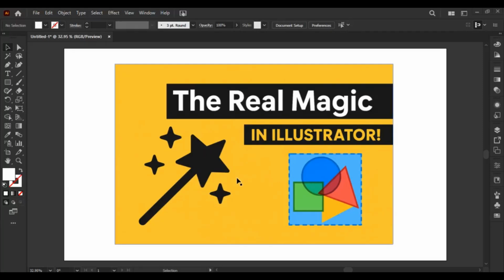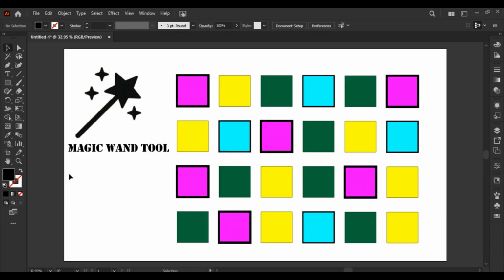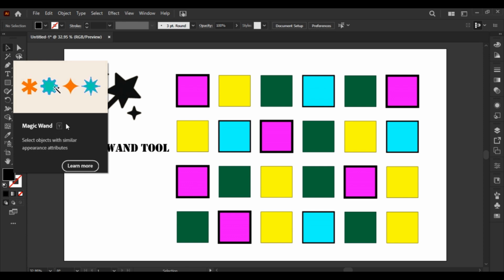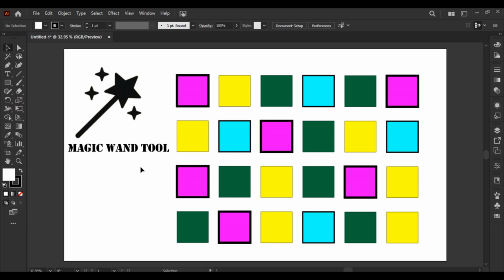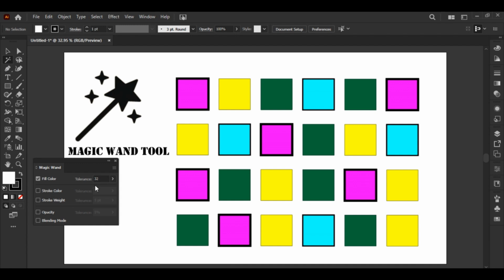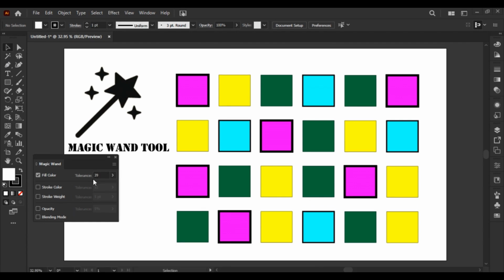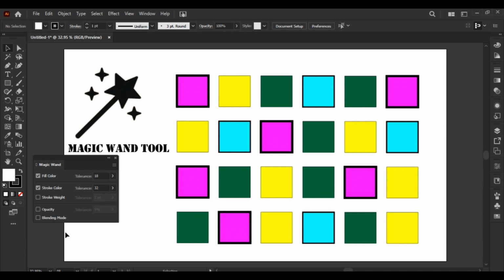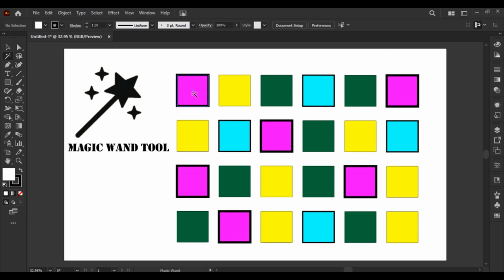How To Use Magic Wand Tool. Class-11😎 In Adobe Illustrator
Learn how to use the Magic Wand Tool in Illustrator like a pro! 🎨
Quickly select colors, strokes, or shapes, and make editing faster and easier.
Perfect for beginners who want to speed up their workflow! 💡

Tip: Use the tolerance setting to select exactly what you need, and hold Shift to select multiple areas at once!